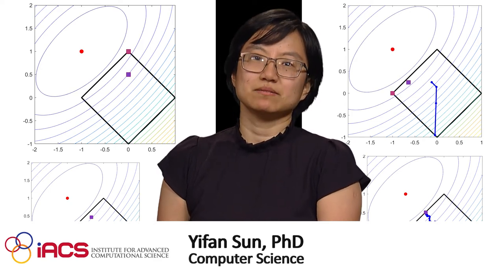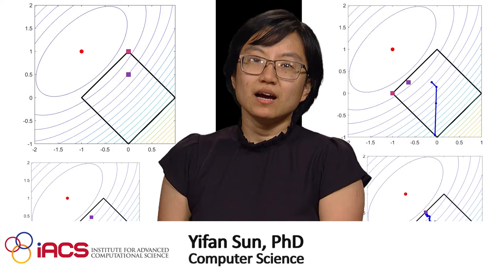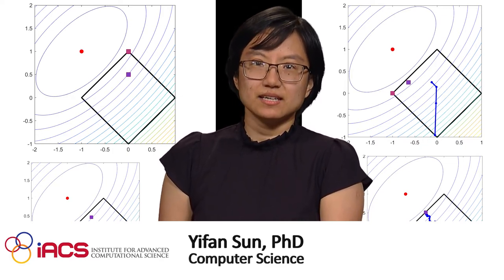IACS Faculty Bio: Yifan Sun